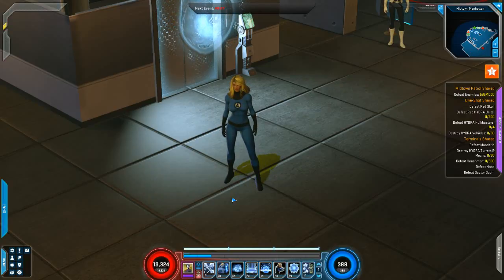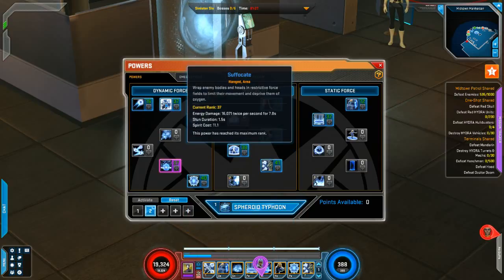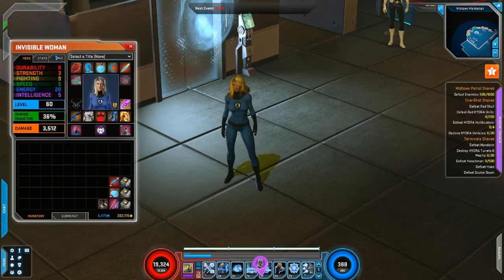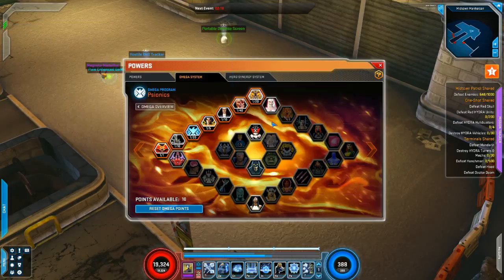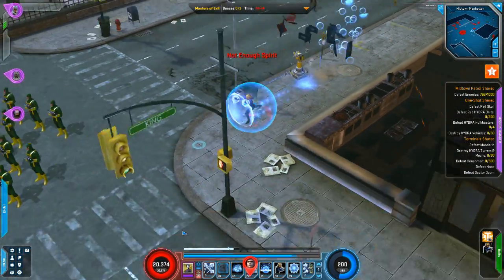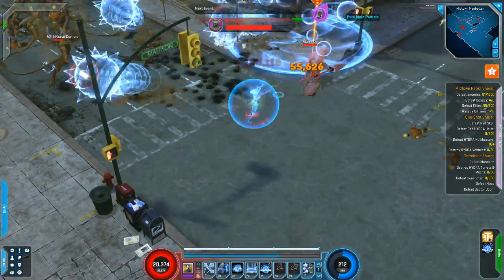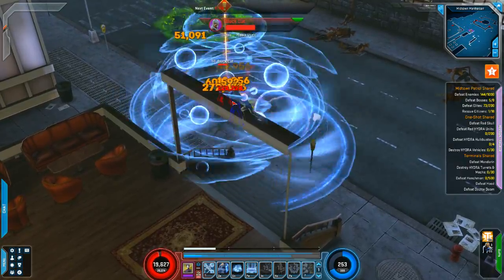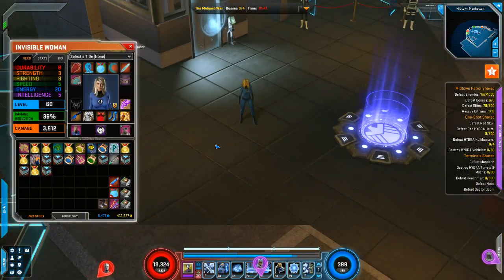Marvel Heroes Patch 1 8 Hero Review Invisible Woman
Marvel Heroes gameplay of Invisible Woman after patch 1.8. I will be posting all 53 heroes as we look at each of them at lvl 60 and examine their skills, powers, abilities and items.